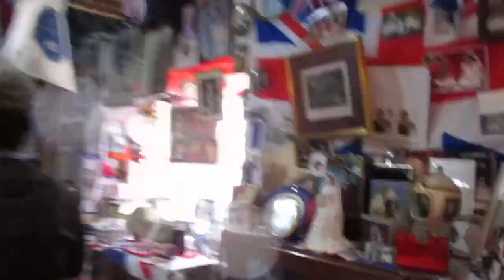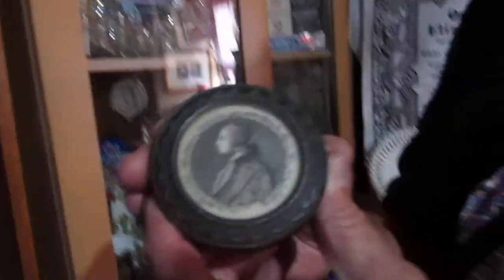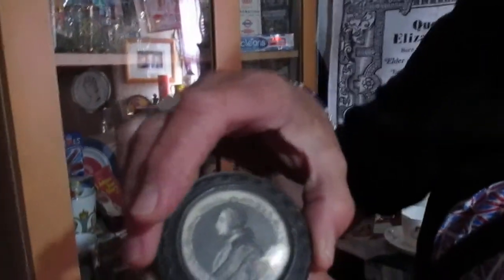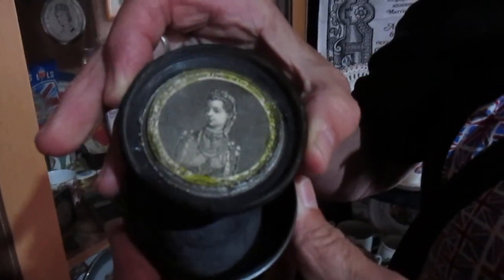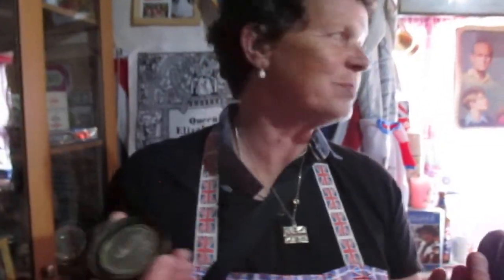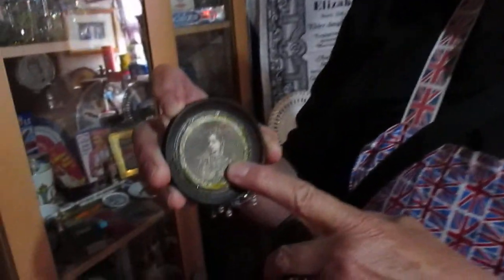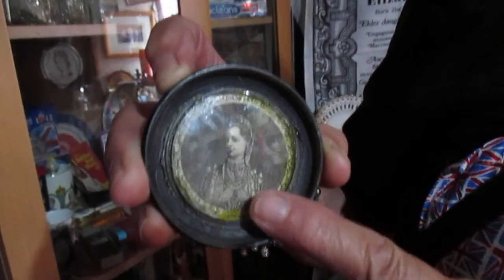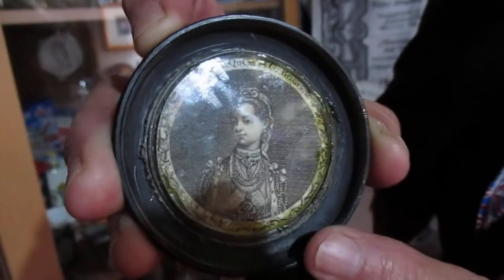Vlog 4-British Country Life-DL Royal Memorabilia Documentary with Gabriella White & Anita Atkinson